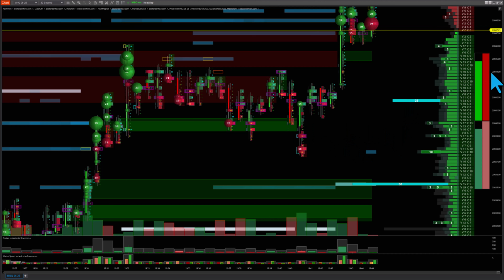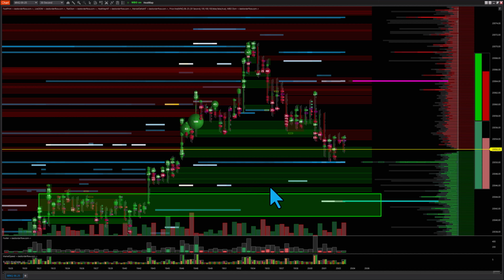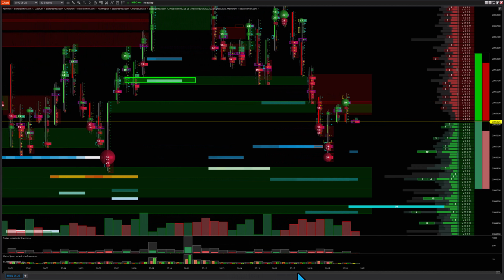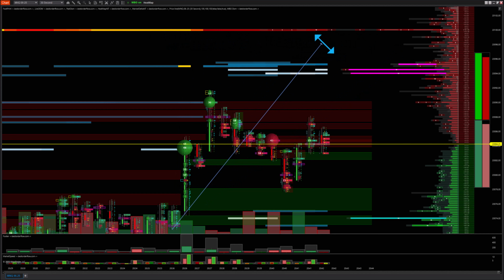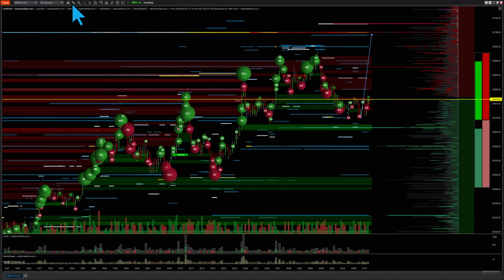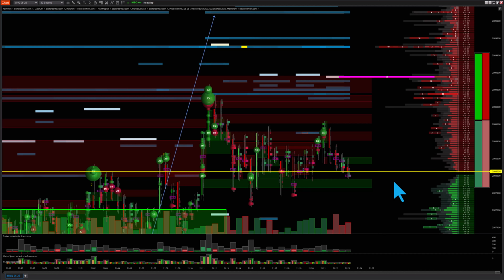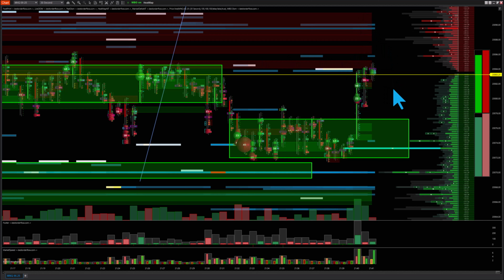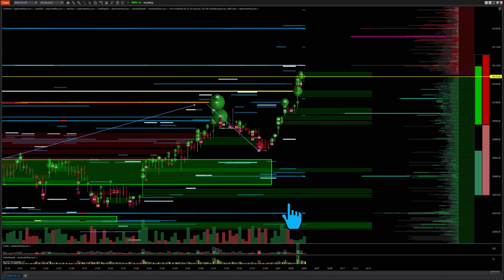Pass Prop Firm Instantly Footprint + Heatmap on NinjaTrader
Risk Disclosure: Trading with any indicators on any assets, such as futures, stocks, and cryptocurrencies, involves substantial risk and is not suitable for every investor. An investor and NinjaTrader trader could potentially lose all or more than the initial investment. Risk capital is money that can be lost without jeopardizing ones’ financial security or lifestyle. Only risk capital should be used for trading, and only those with sufficient risk capital should consider trading. Past performance is not necessarily indicative of future results. and any social media channel are Hypothetical Performance Disclosure: Hypothetical performance results have many inherent limitations, some of which are described below. No representation is being made that any account will or is likely to achieve profits or losses similar to those shown; in fact, there are frequently sharp differences between hypothetical performance results and the actual results subsequently achieved by any particular trading program. One of the limitations of hypothetical performance results is that they are generally prepared with the benefit of hindsight. Additionally, hypothetical trading does not involve financial risk, and no hypothetical trading record can fully account for the impact of financial risk in actual trading. For example, the ability to withstand losses or adhere to a particular trading program despite trading losses is a material point that can also adversely affect actual trading results. There are numerous other factors related to the markets in general or to the implementation of any specific trading program that cannot be fully accounted for in the preparation of hypothetical performance results, and all of which can adversely affect trading.